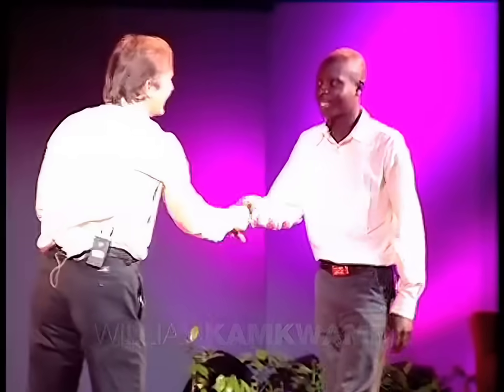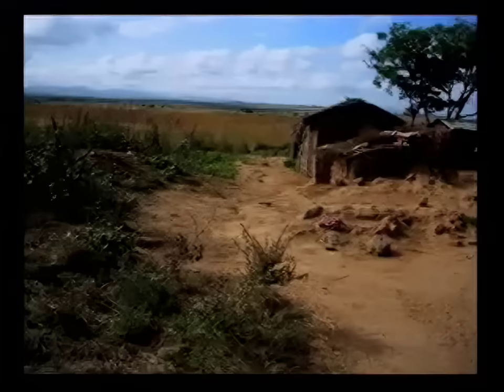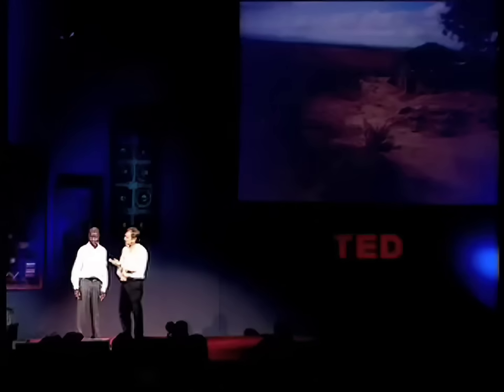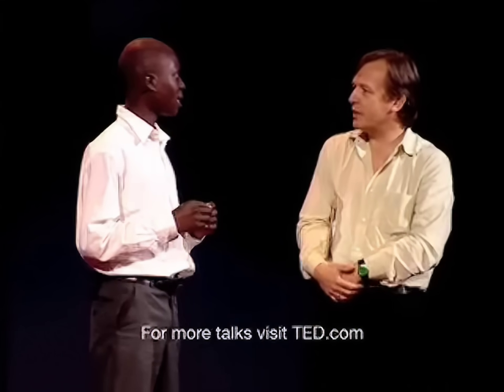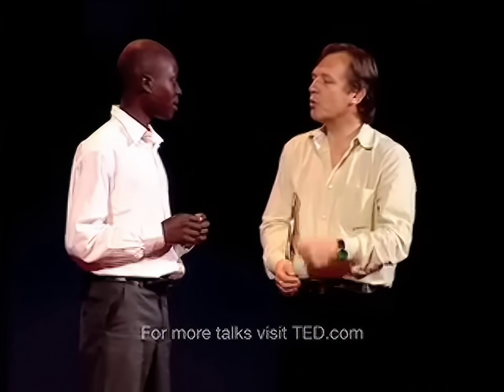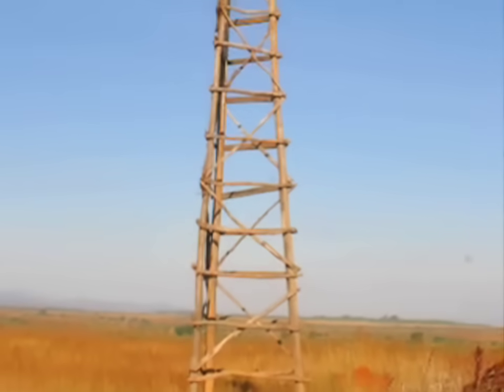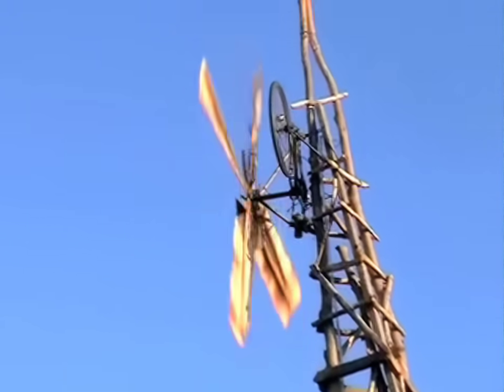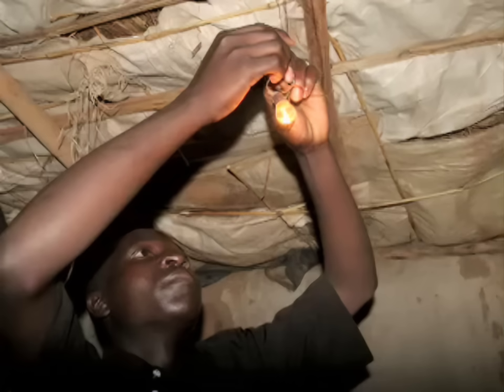William Kamkwamba: How I built a windmill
When he was just 14 years old, Malawian inventor William Kamkwamba built his family an electricity-generating windmill from spare parts, working from rough plans he found in a library book.